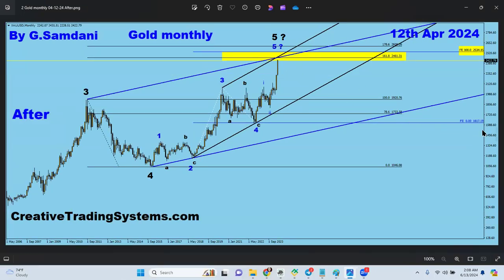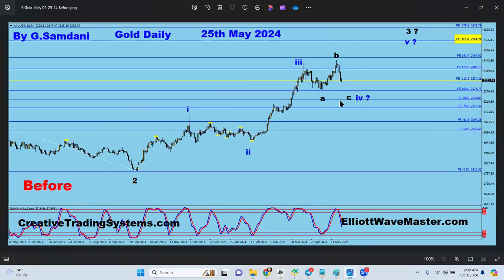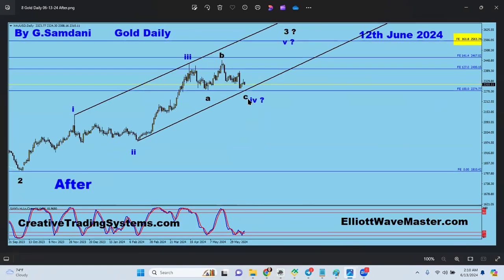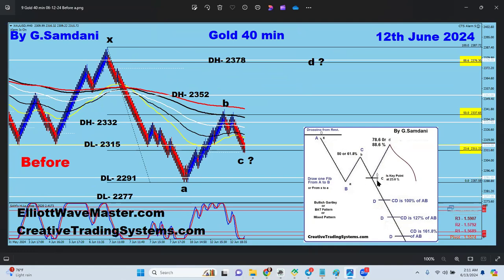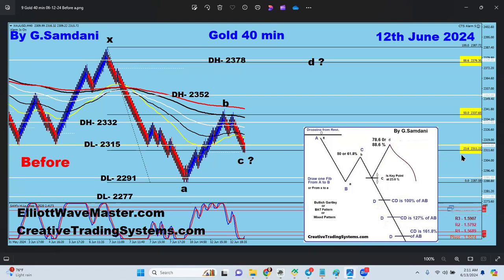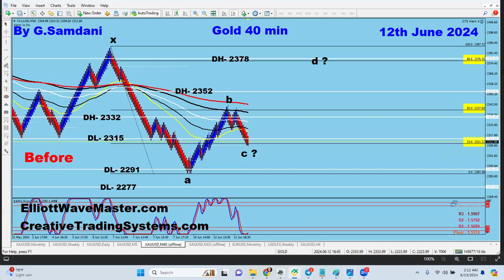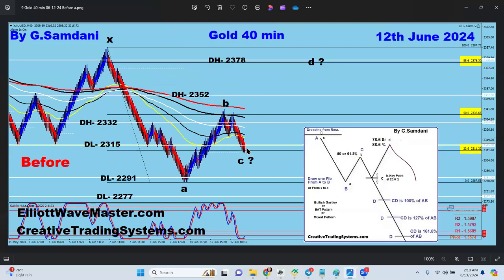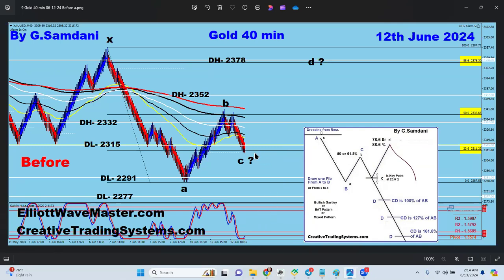GOLD's Elliott Wave Technical Analysis of monthly, weekly, and daily charts and trade setup 06-13-24